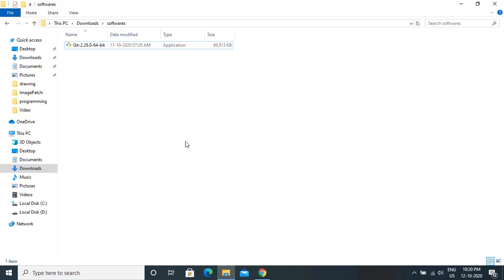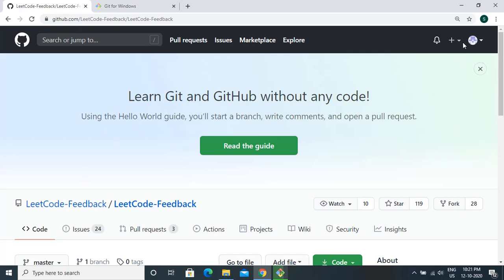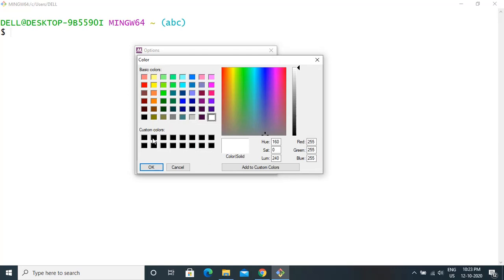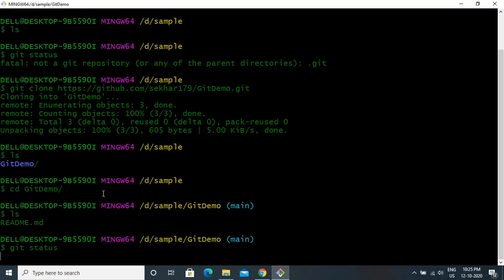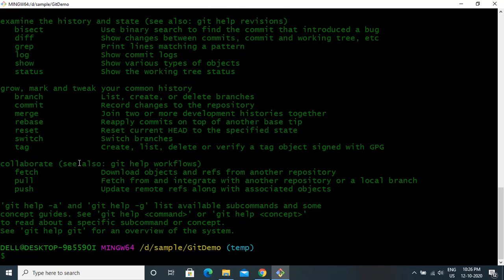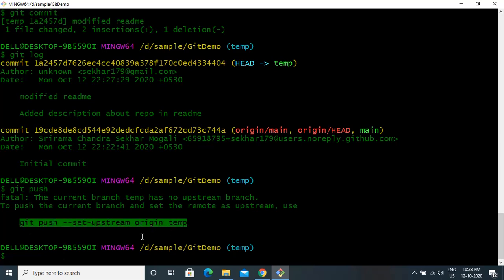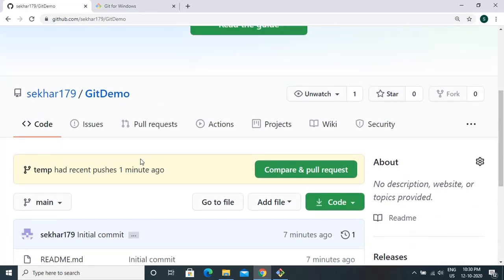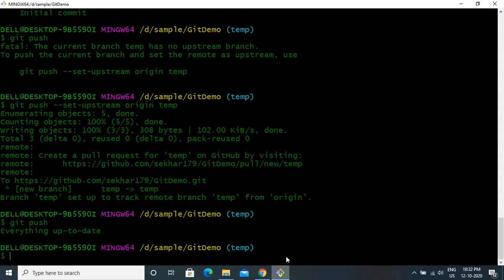Git and Github basics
Basics of git version control system and github service
Installation of git software on windows
Creating repositories in github
Creating branches, merging changes using Pull Requests(PR)
Git useful commands
Git and github for beginners